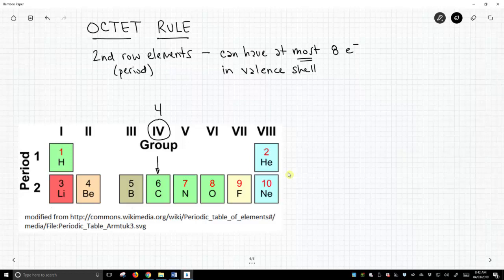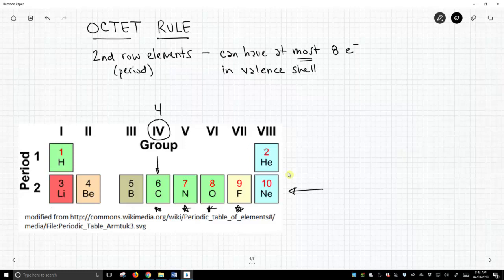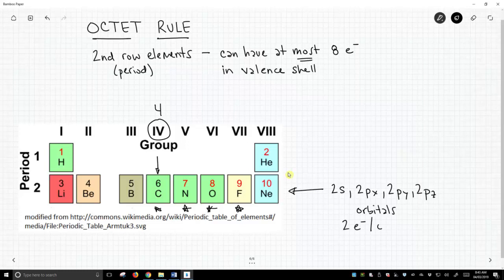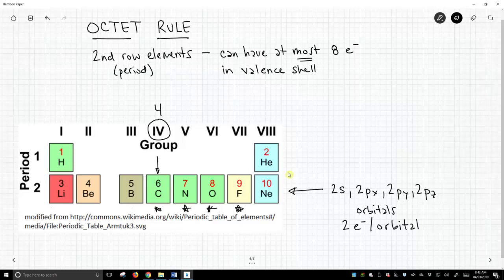short review of the octet rule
The octet rule applies to second row (or second period) elements, namely those that we frequently encounter in organic chemistry - carbon, nitrogen, oxygen, and fluorine.  The octet rule originates from the fact that elements in the second row have four orbitals: 2s, 2px, 2py, and 2pz.  Each orbital can hold *at most* two electrons.  Therefore, the four orbitals in a second row element can collectively hold a maximum of eight electrons.  The octet rule can be used (often successfully) with elements outside the second row.  For example, phosphorous, sulfur, and the halogens (chlorine, bromine, and iodine) often can be simplified as second row elements that follow the octet rule.